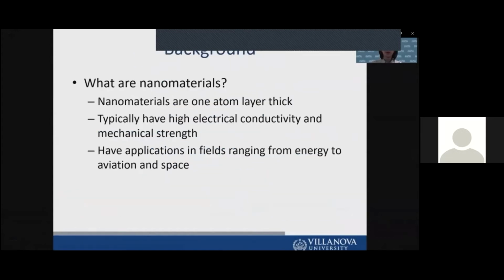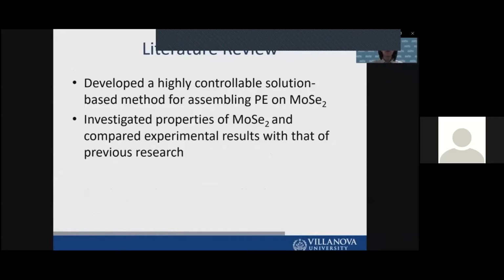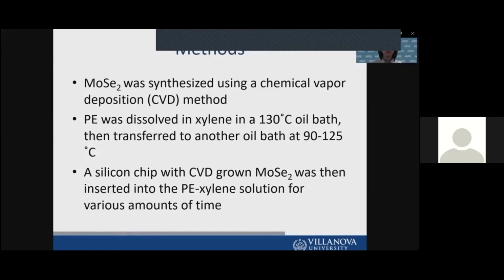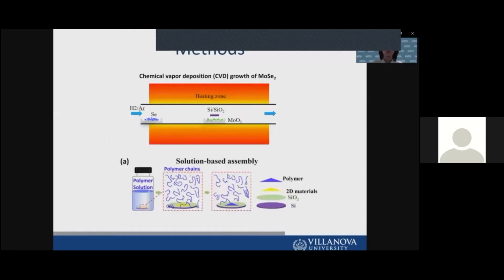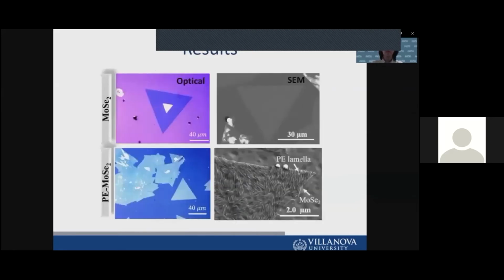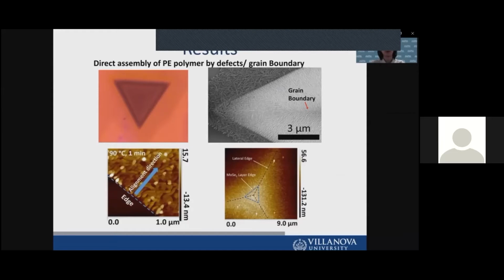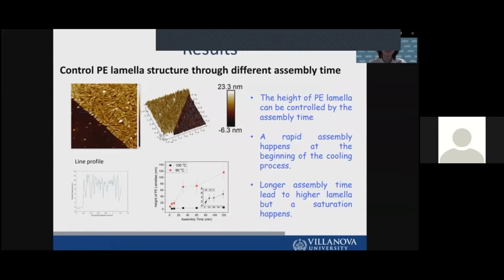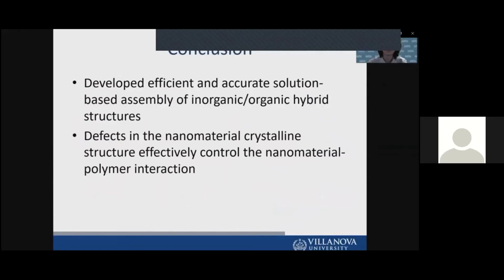2021 Falvey Scholars Awards Ceremony: Nicholas Yoo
Project Title: “The Atomic Interaction between Polymers and Two-Dimensional Materials”
Faculty Mentor: Bo Li, PhD